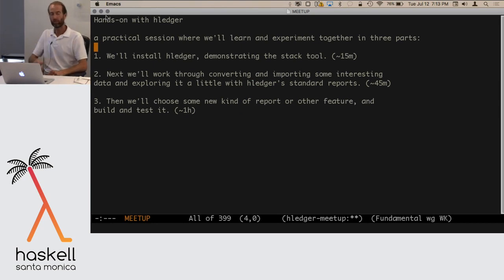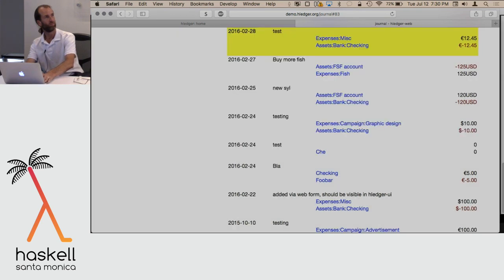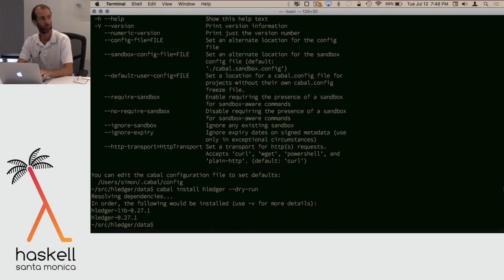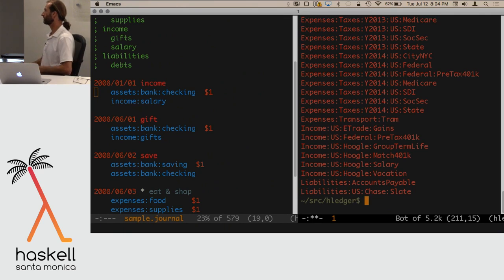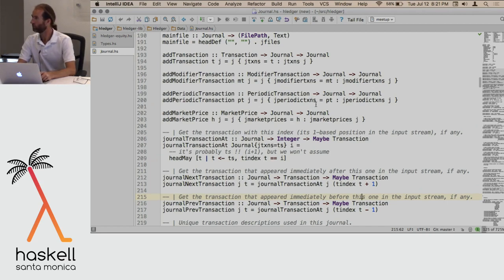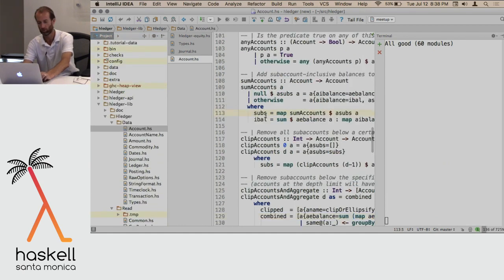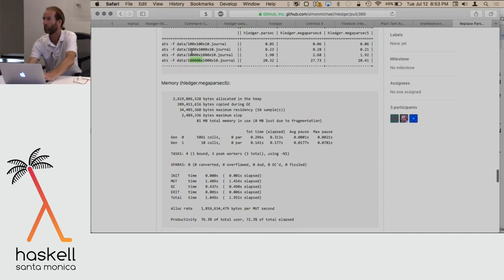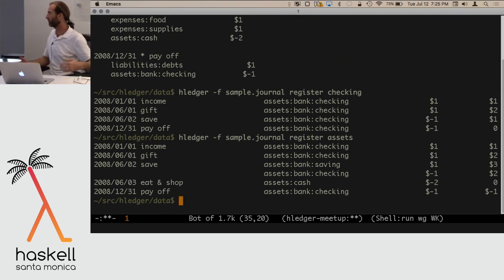Simon Michael Hands on with hledger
Simon will present a practical session where well learn and experiment together in three parts. Well install hledger, demonstrating the stack tool. Next well work through converting and.

Simon is the leader of the hledger project Get full show notes at

Hledger is a lightweight accounting program for tracking money, time, or other commodities, on unix, mac and windows. With simple yet powerful functionality accessed from command line, terminal.

I recorded my presentation at Ohio Linuxfest 2017. Plain Text Accounting is the practice of maintaining a ledger.